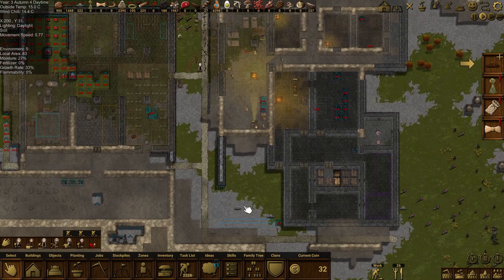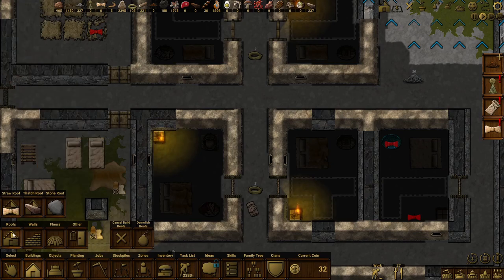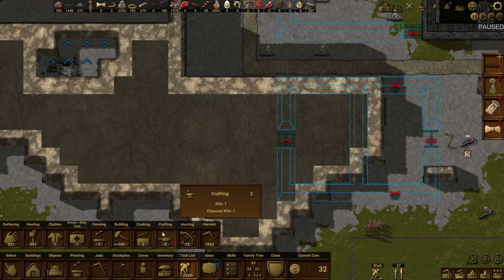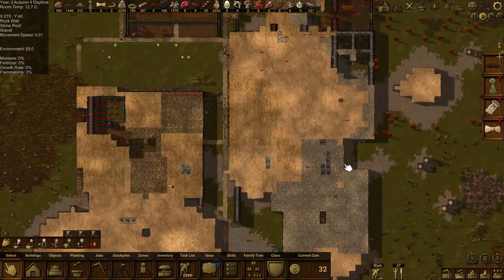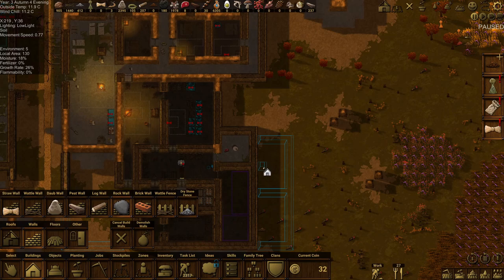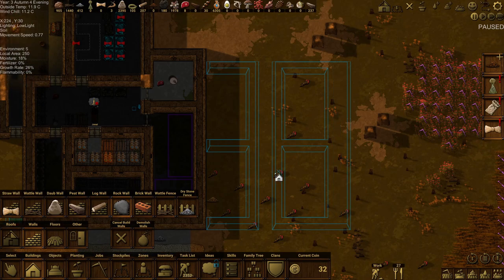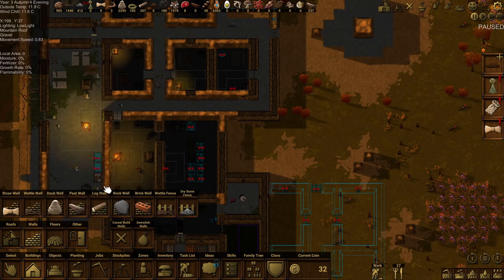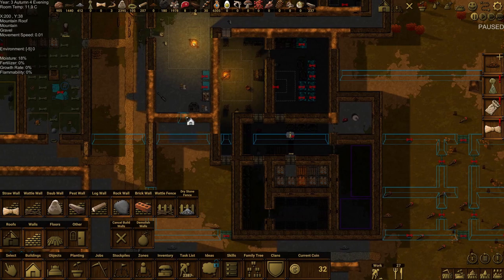Clan Renovation Plans📑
The Clanfolk Chronicles: The Home Clan - Clan Renovation Plans📑
Clanfolk - Episode 62
🌄Welcome back, Clanfolk fans!

📑Our clan has big dreams (Well one of us does😜).  It's a pitty this time the dream is a little to big to complete, so chunks are needed, we'll get there, slowly, slowly, I keep telling myself😔.

🤔 As always, expect plenty of laughter, epic moments, and maybe a few icy surprises along the way. Grab your virtual mittens, and join us on this frosty gaming adventure!

Share your thoughts and strategies in the comments below – we love hearing from our fellow adventurers.

🌄 Join us for an wild adventure with Clanfolk Chronicles!